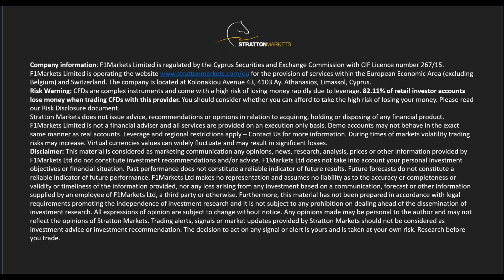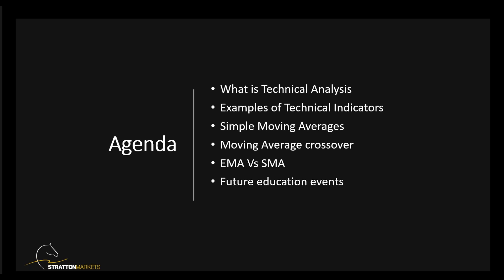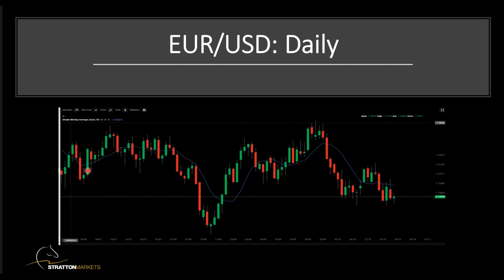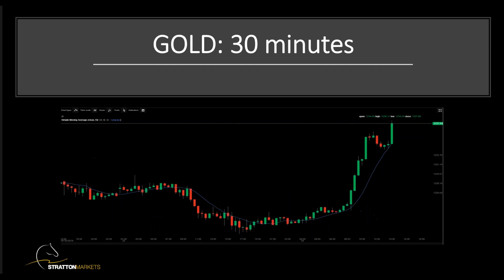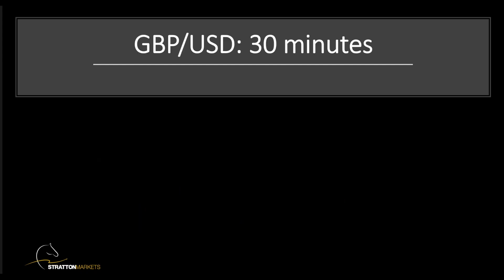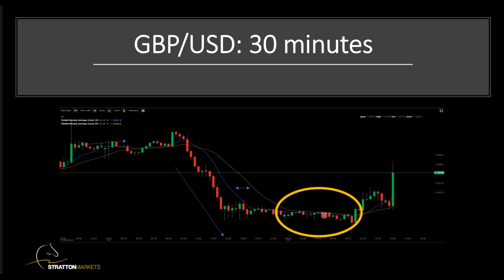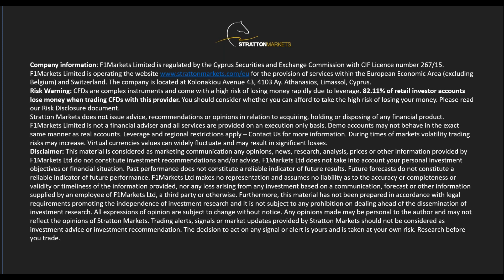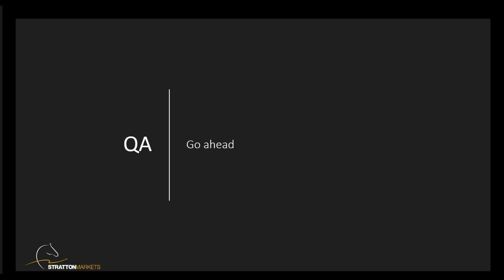How I got to understand moving averages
How much do you know about trading indicators? One of the most fascinating trading indicators, moving averages, can assist you in your trading ventures by telling you more about possible trends, and the various support and resistance levels of your favourite assets.

Watch the webinar and get educated on:

- Using moving averages
- Analysing Moving Average Crossovers
- Understanding SMA vs EMA
- All this, and much more!